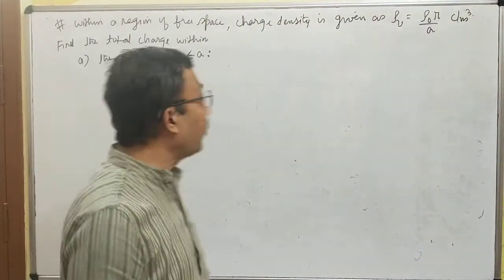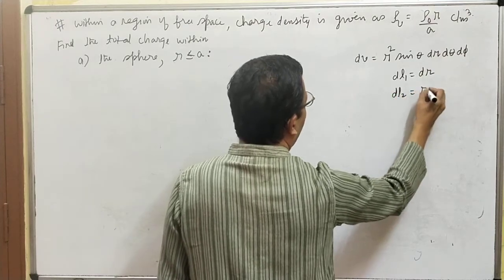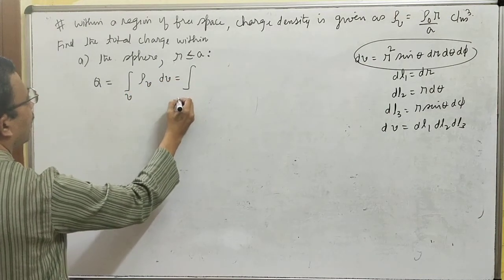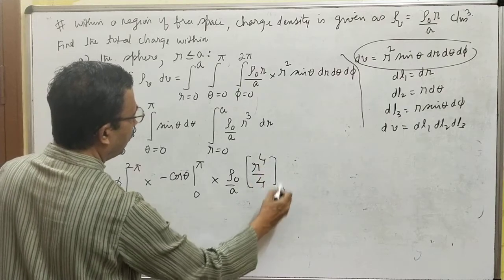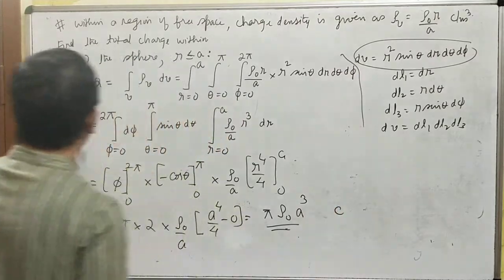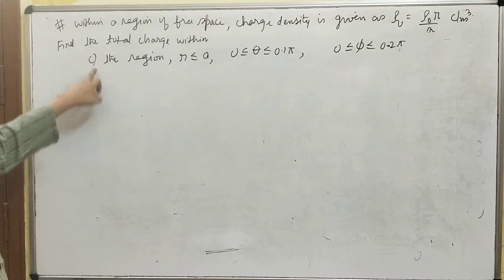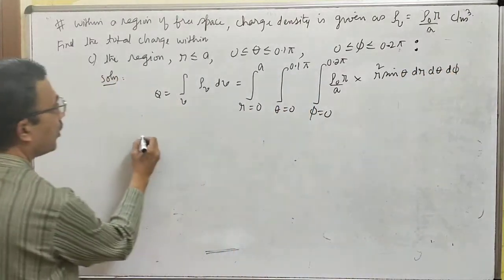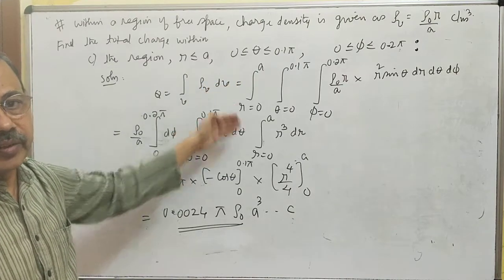Lecture 7 Problems 2